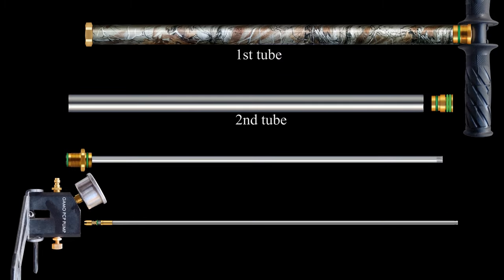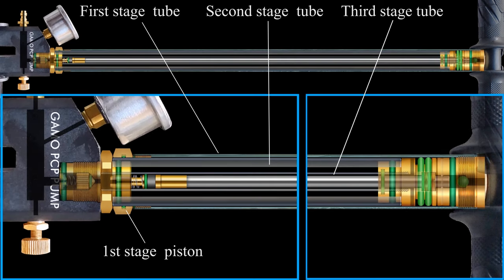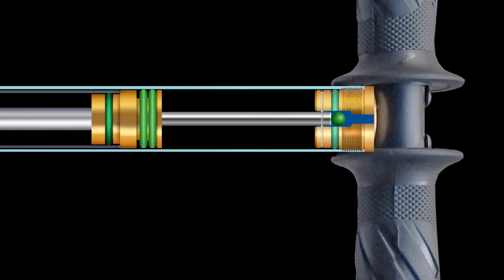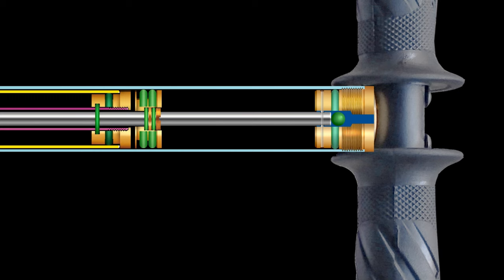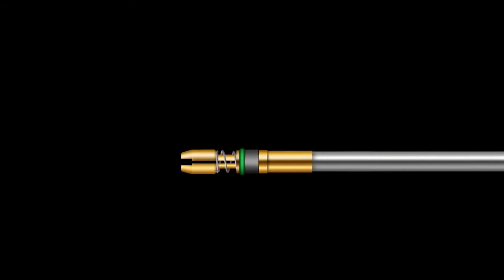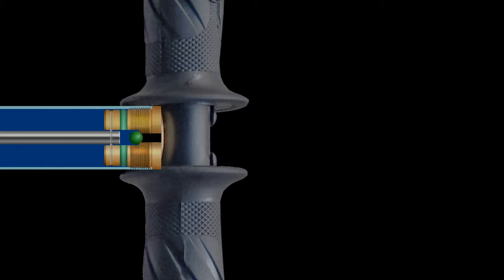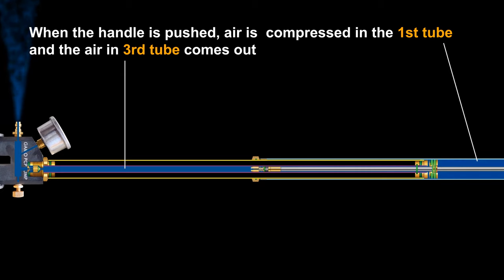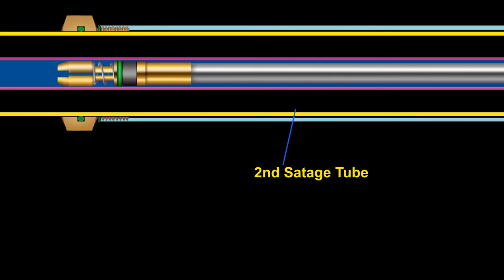How PCP Pump works, PCP Airgun hand pump mechanism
2D animation of PCP Airgun hand pump working principle.